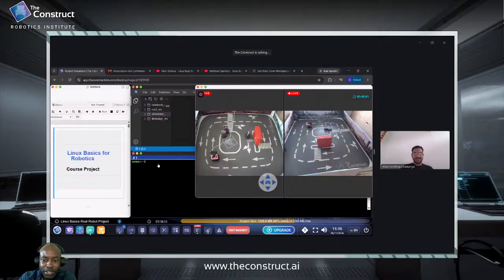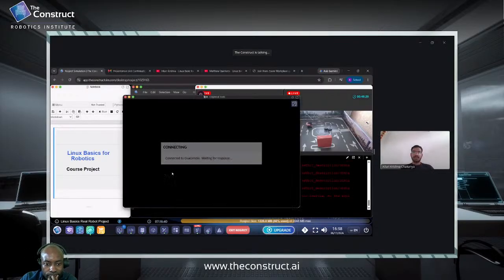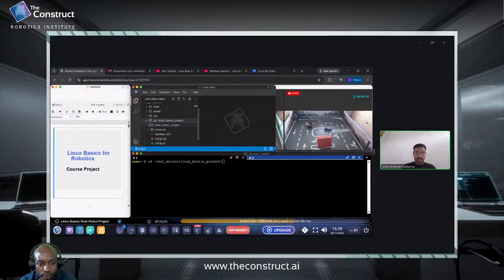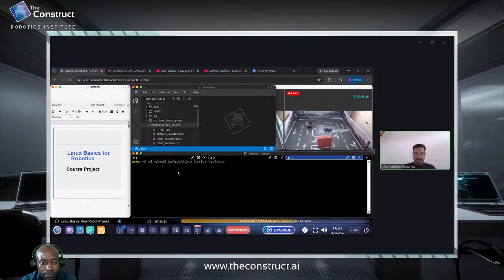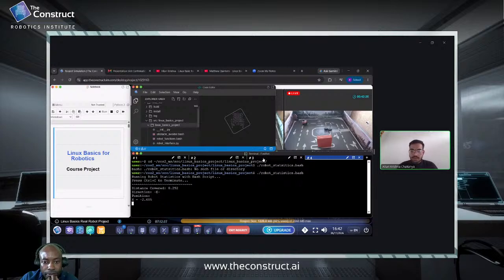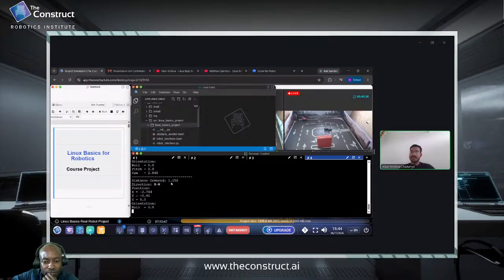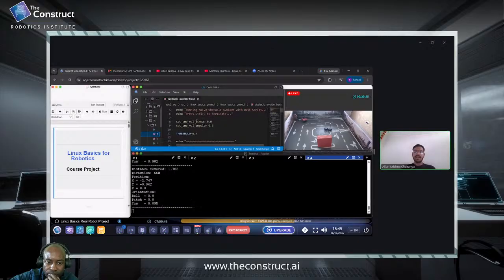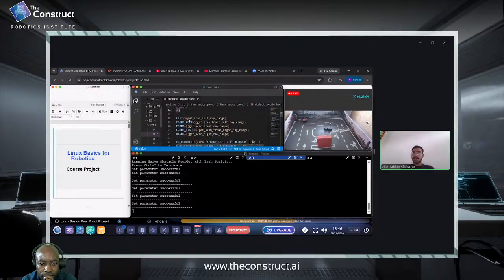Alluri Krishna - Linux Basic for Robotics